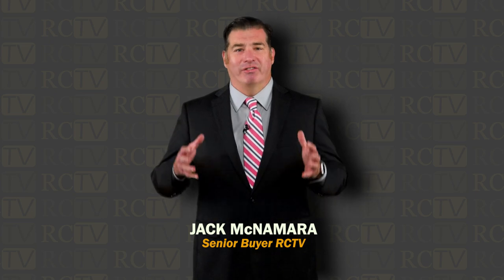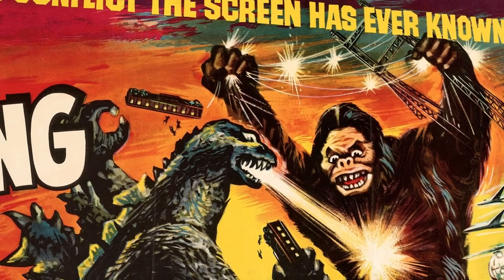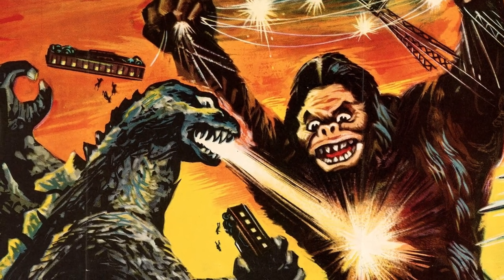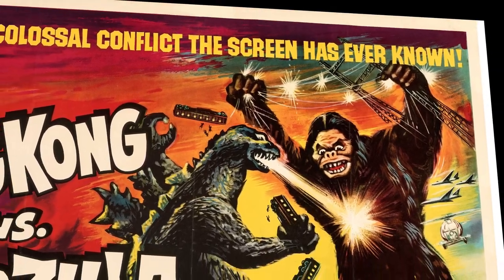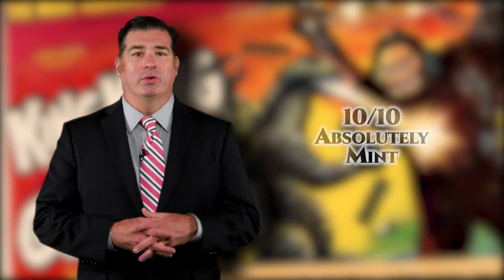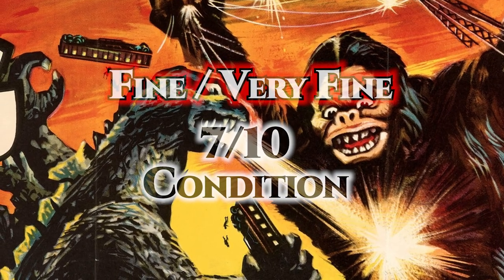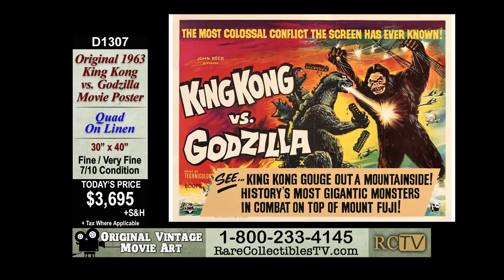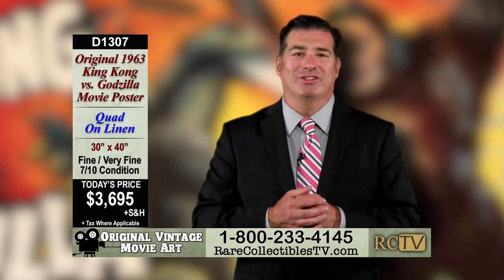Original 1963 British Quad Poster "King Kong vs Godzilla"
From the original release that set the rivalry between these two monsters, this "King Kong vs. Godzilla" quad poster is in Fine/Very Fine condition.

Be sure to check our website for more movie memorabilia and vintage film posters!